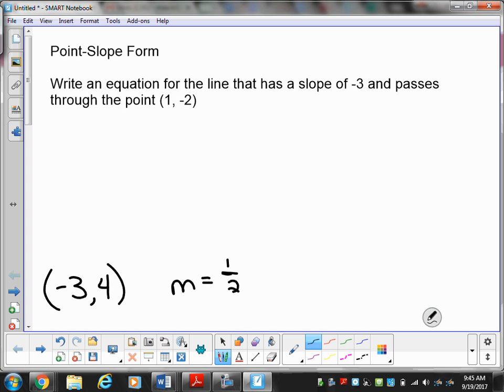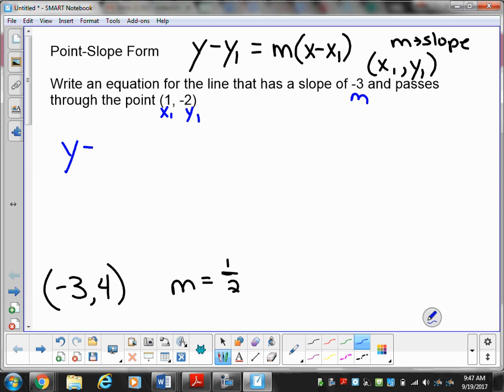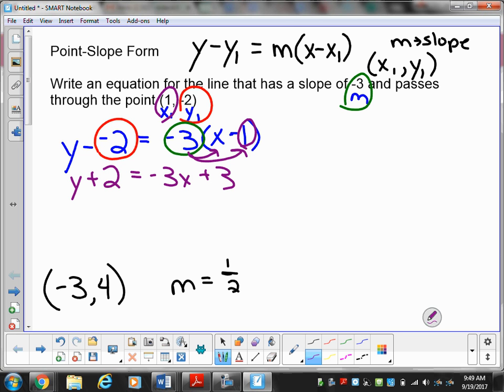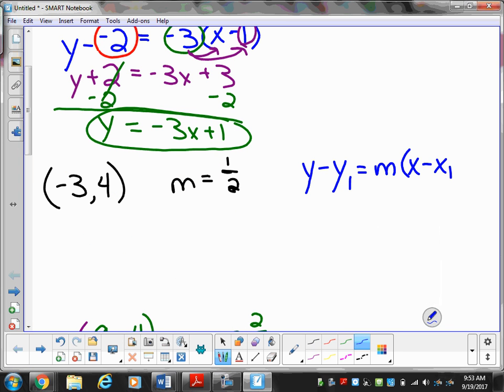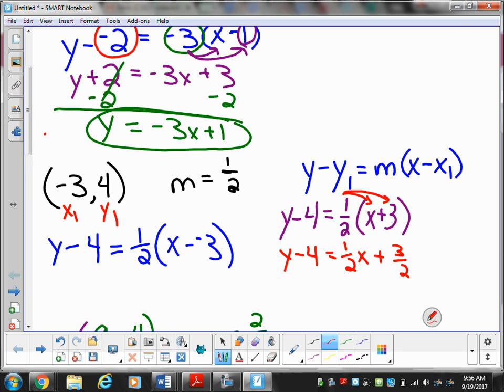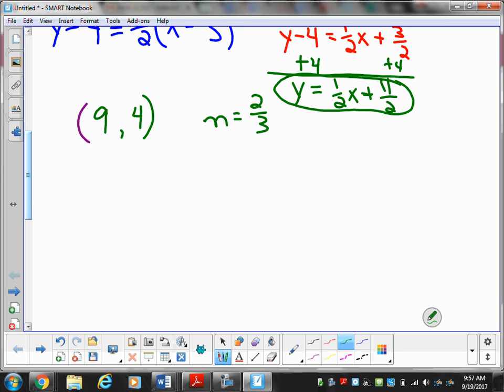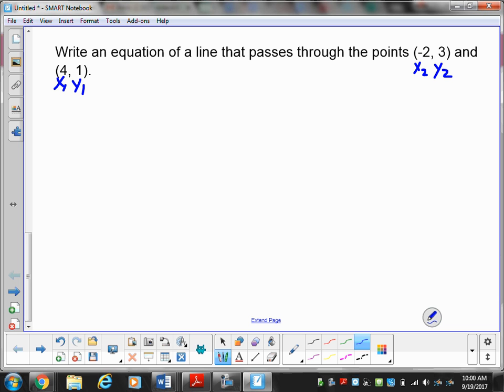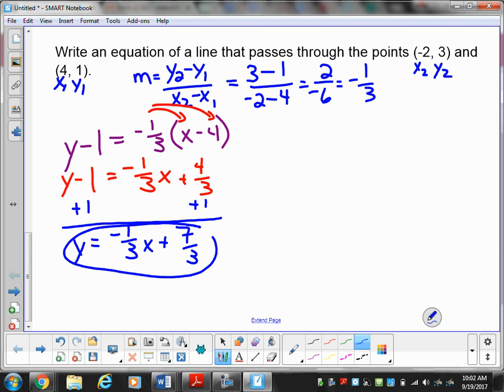Notes 9 19 17 Point Slope Form Video 3